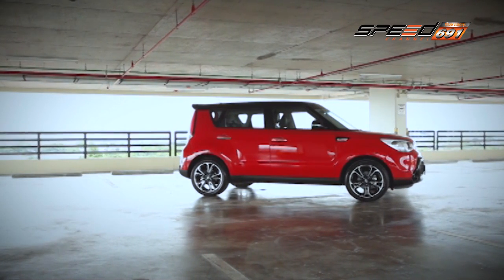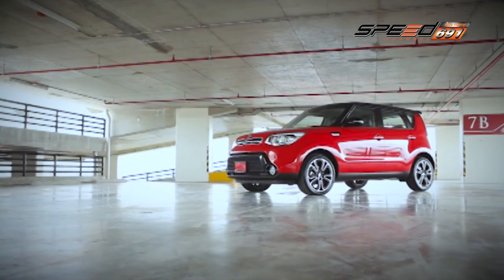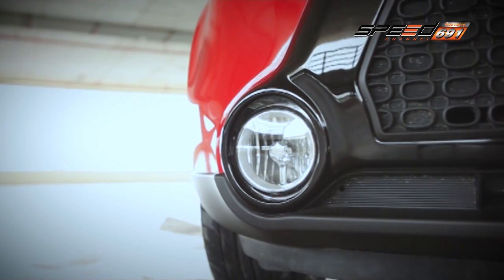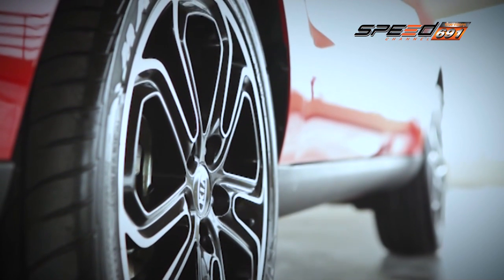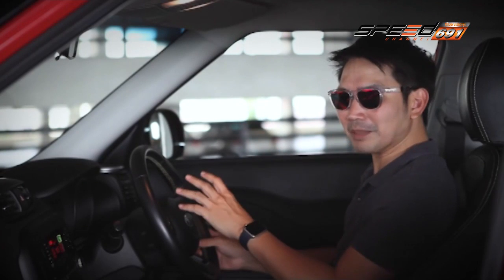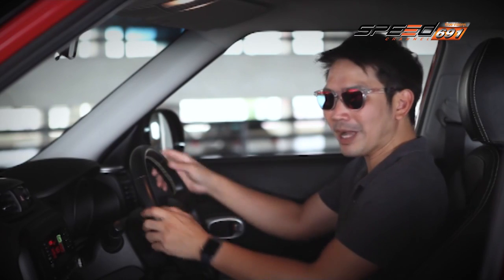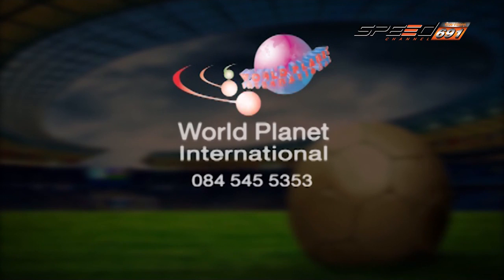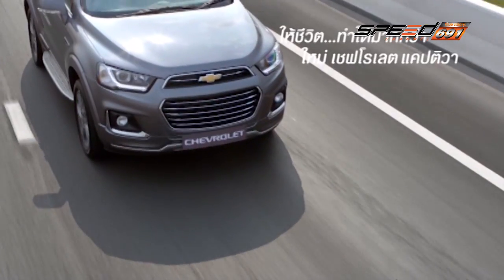SPEED ZAA 24 07 2016 (1/4)